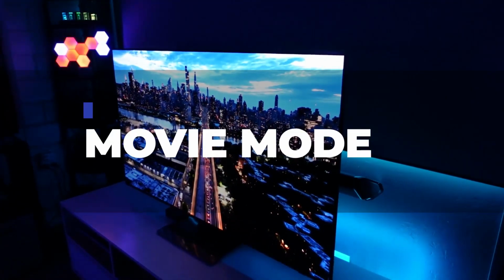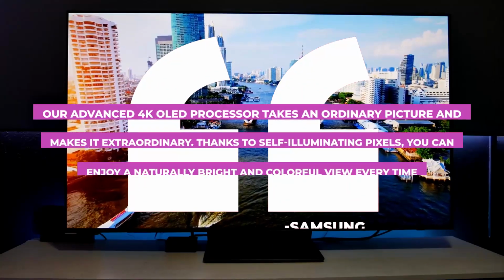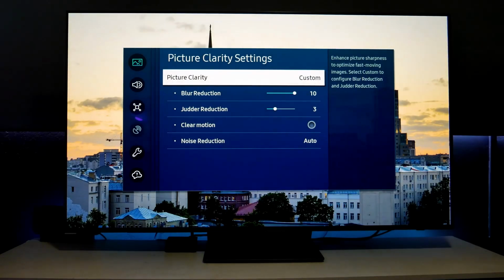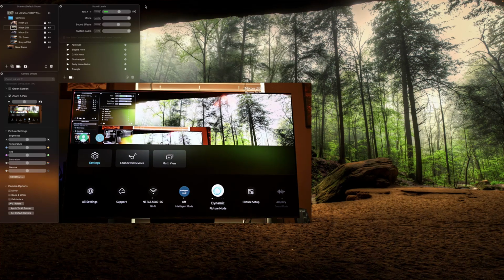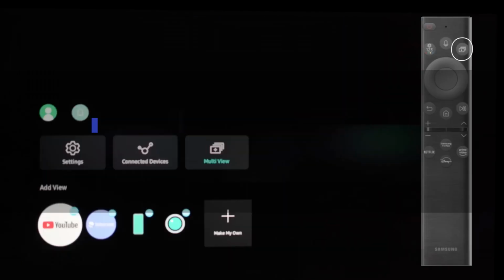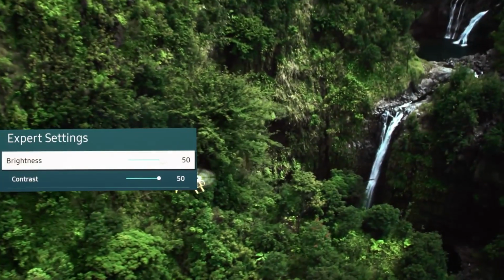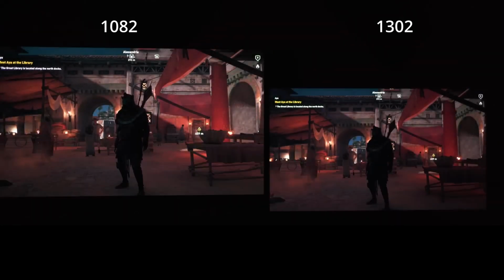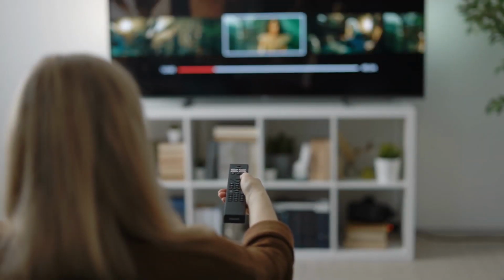Samsung S95b Settings: Unlock Best Update Experience for Maximum Accuracy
Samsung s95b settings: Unlock Best Update Experience for Maximum Accuracy. Samsung s95b unboxing comes with 4k resolution in a flat design. The samsung s95b oled display technology best settings will provide you amazing experience with the samsung s95b update. Most people in the samsung s95b review section do not only classified samsung s95b as the best tv 2022,  but a beast amongst TV’s. Unlock the best experience of the 2022 samsung s95b with the samsung s95b qd oled tv settings highlighted in this video.

Samsung has issued a new firmware update that performs an excellent job of precisely detecting brightness on the Samsung S95B QD-OLED. If you're a new owner of this TV and aren't sure how to utilize the image settings to your liking, our video today on Samsung s95b settings: Unlock Best Update Experience for Maximum Accuracy will come in handy, so join us as we go over this.